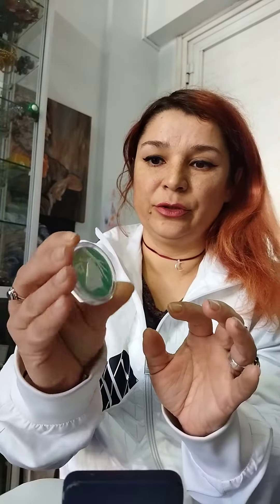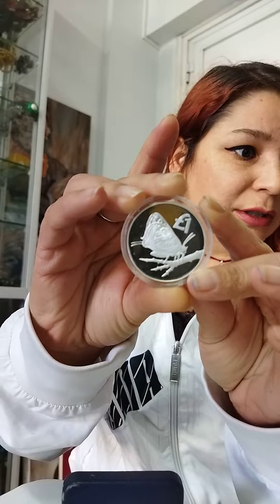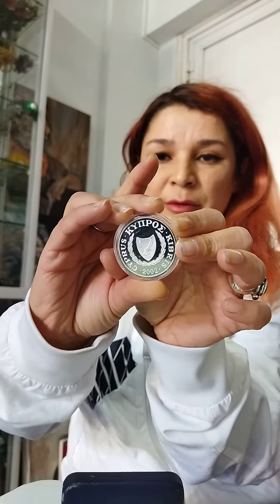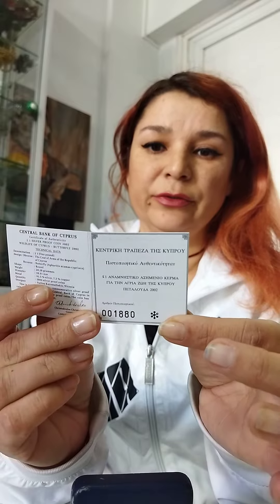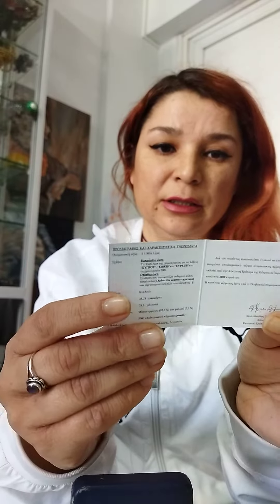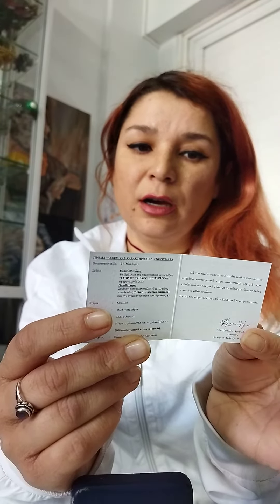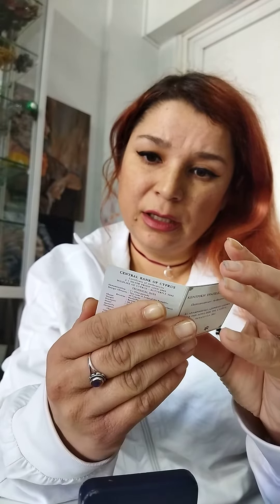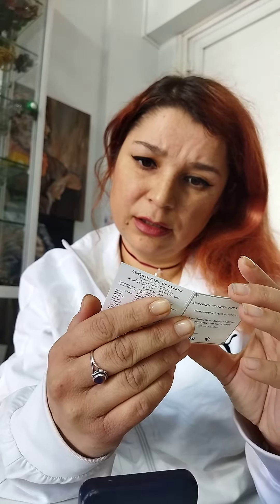Cyprus 2002 Silver Proof. Butterfly. Wildlife.